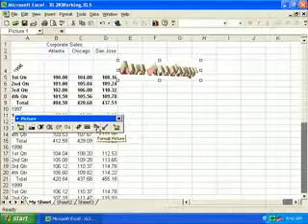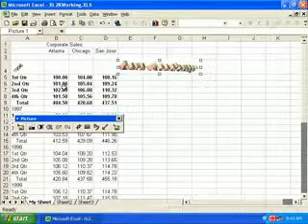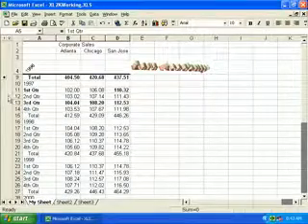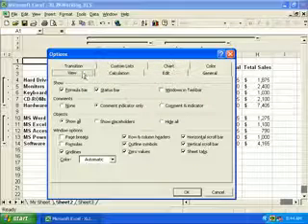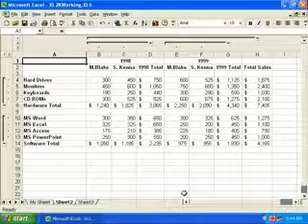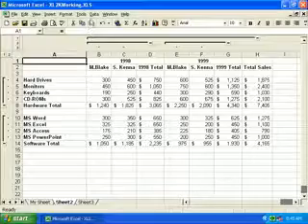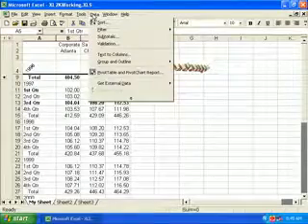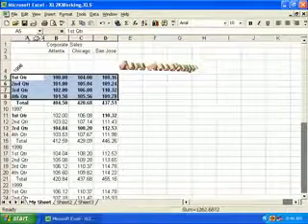Excel 2000 Core Lesson 04